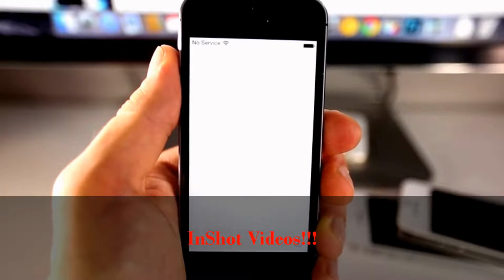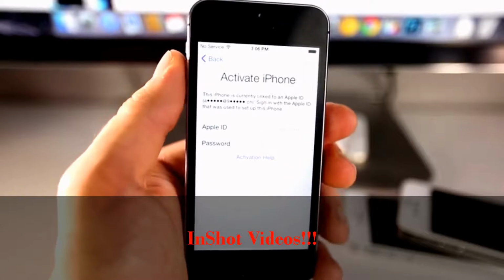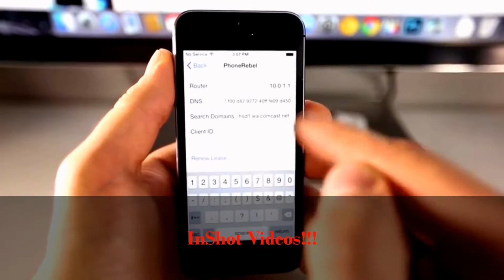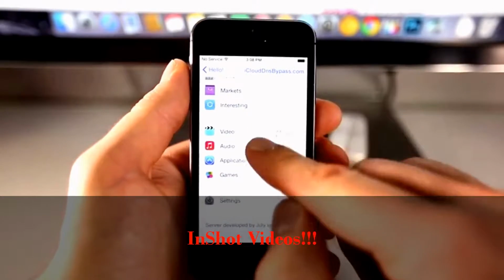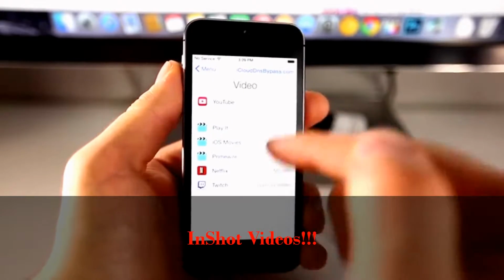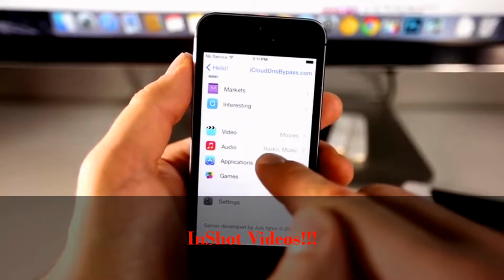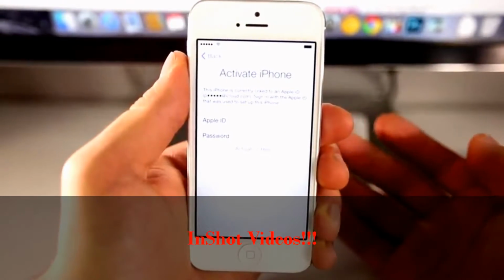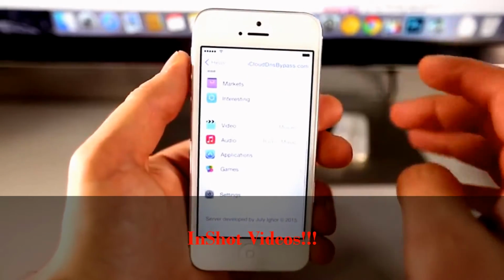how to unlock all iphone 100% success methods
icloud unlock 2016 free,
ios 10 sim unlock,
ios 10 imei unlock,
icloud v1.0 beta,
unlock jailbreak ios 10 download,
unlock icloud via imei,
iphone unlocker software,
unlock jailbreak team ios 10,
iphone 5s battery replacement cost,
iphone 5s battery replacement service,
replace iphone 5s battery,
iphone 5 battery problems,
iphone 5 replacement battery,
iphone 5 battery amazon,
how to take battery out of iphone 6,
iphone 5 battery replacement kit,
how to activate iphone without apple id or password,
apple's iforgot site,
apple id locked bypass,
unlock apple id account,
remove apple id from iphone without password,
how to reset iphone 4s without apple id,
bypass apple id activation,
how to activate iphone 4 without apple id,
iphone 7 test water,
iphone hammer screen protector,
techrax iphone,
iphone 7 durability test,
iphone 7 plus hammer test,
iphone 7 plus test,
iphone 7 screen scratch test,
techrax iphone 7,
ios 10 vs ios 9 performance,
ios 9 vs ios 10 battery life,
ios 10 performance iphone 6,
ios 10 performance on iphone 5s,